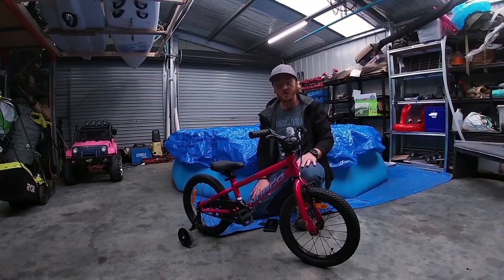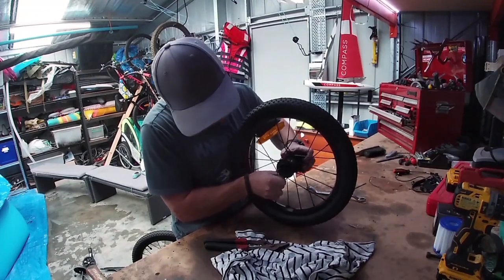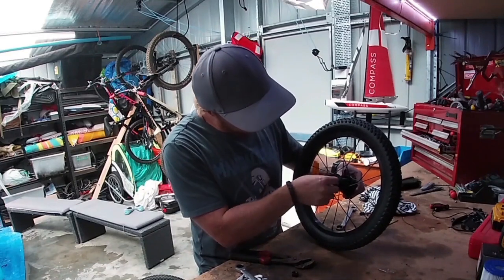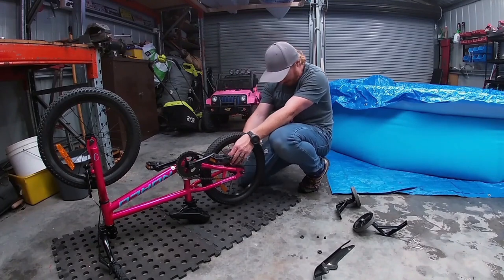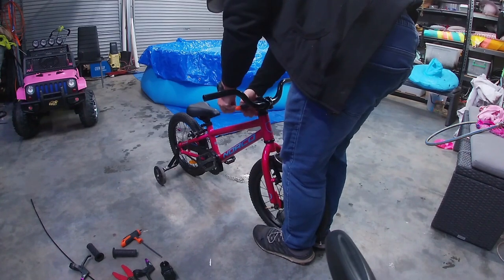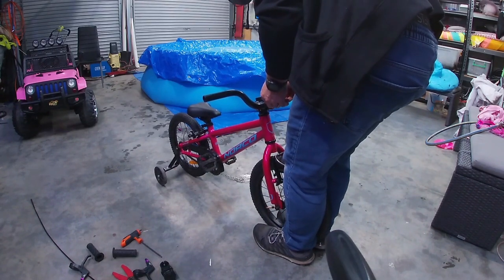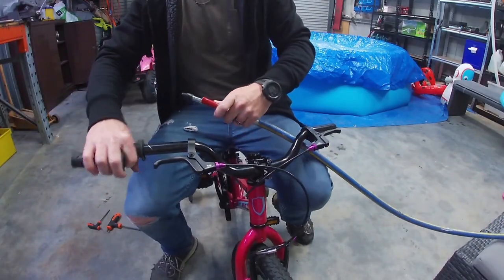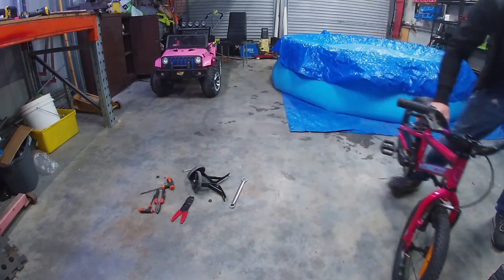Norco Coaster 16, Coaster brake removal and hand brakes install, aswell as other little tweaks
This is a first attempt of mine, to film and edit any sort of Build/How to video.

Removing the coaster brake from the stock wheel/hub of my 4yr old daughter's Norco Coaster 16, Installing a rear hand brake, Shorter 30mm stem aswell as adding a few little purple being bits

I can already see I need to do better with lighting and compressing what I'm saying, so I can remove/time-lapse bits that don't need to be shown, But I'm very open to other constructive criticism

Bike
Upgraded 2020 Polygon Siskiu D7

Gear
Gopro 7 silver
Gopto chest mount
Samsung s21